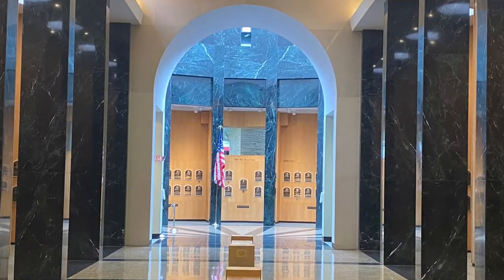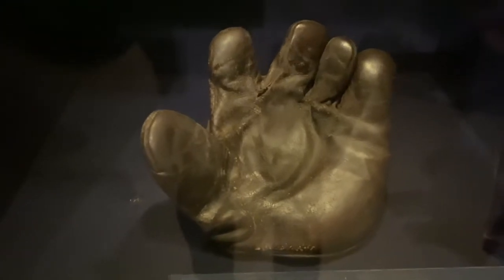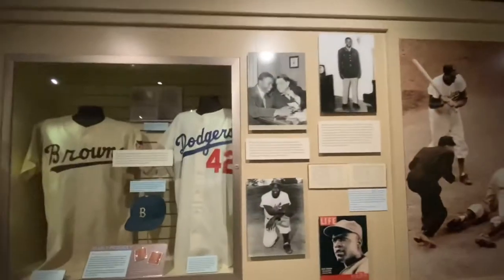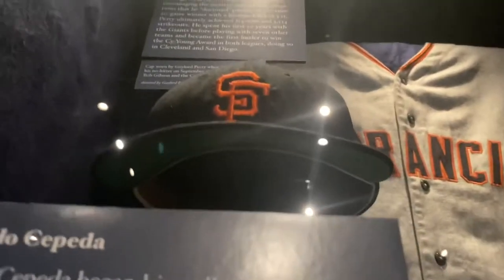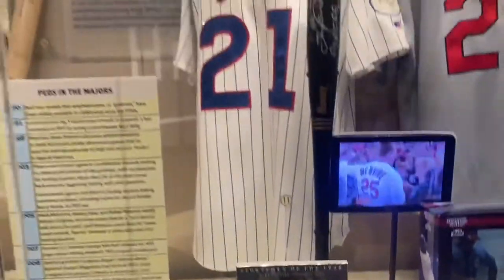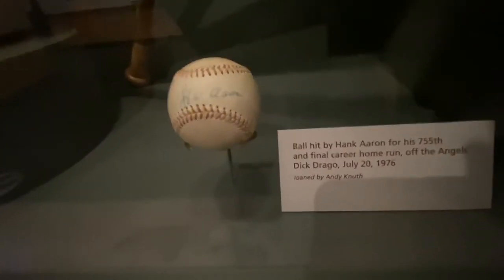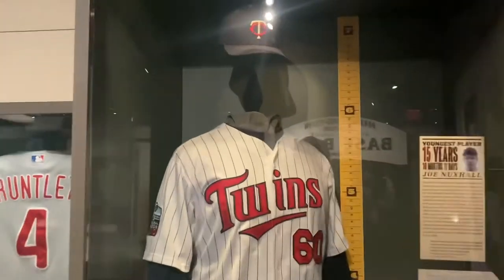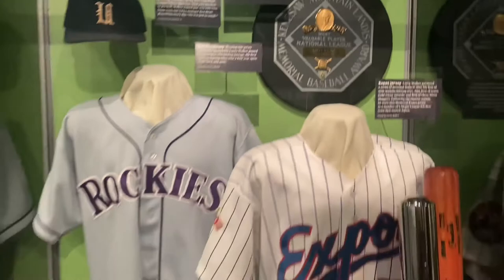Baseball Hall of Fame - Cooperstown, NY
A visit to Cooperstown, New York home of the National Baseball Hall of Fame. Items such as Babe Ruth's jersey, Hank Aaron home run crown, San Diego Chicken costume, and more are on display here.